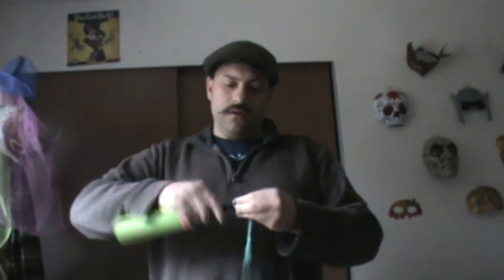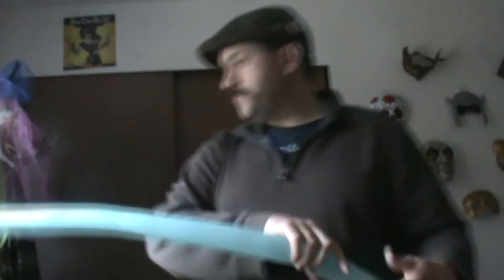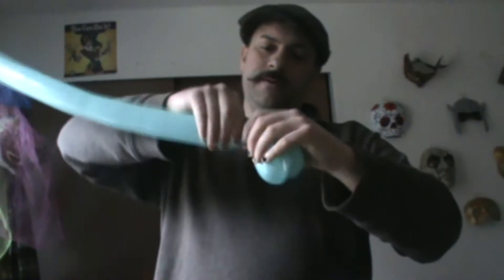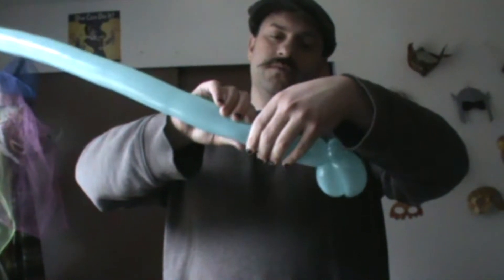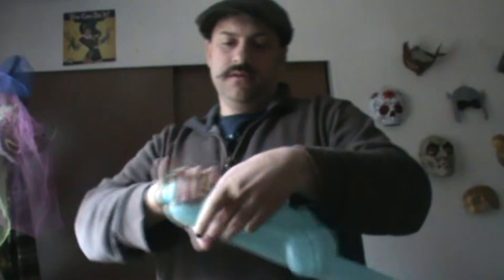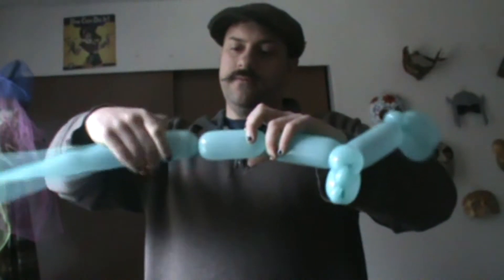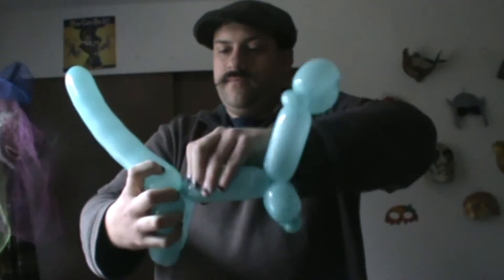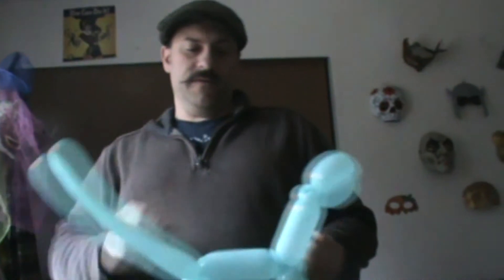Balloontorials 2 - 1 Balloon T-Rex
More Balloontorials (the new name I'm using) because a fellow clown was making dinosaurs balloons. Quick Balloon tutorial for your enjoyment!